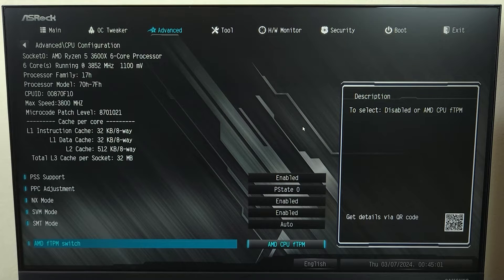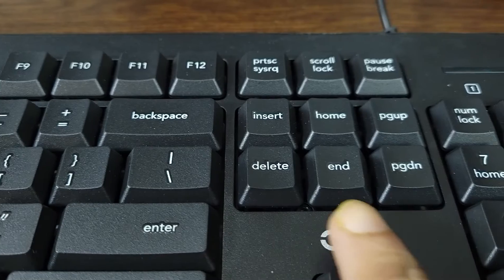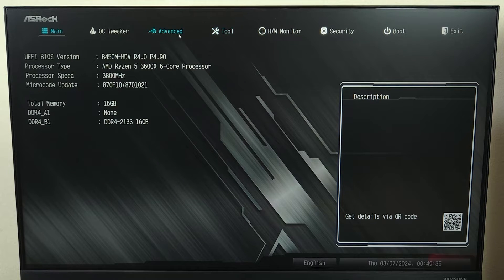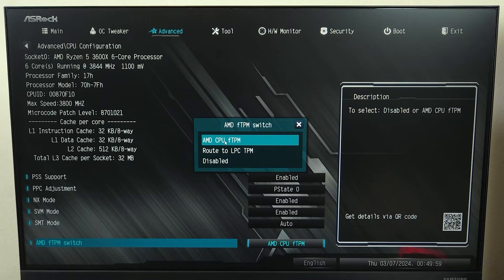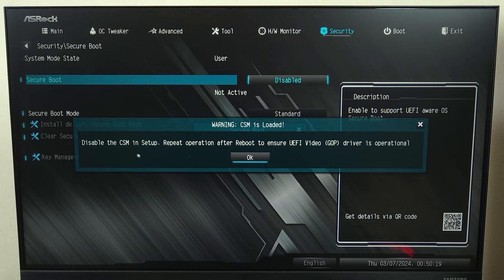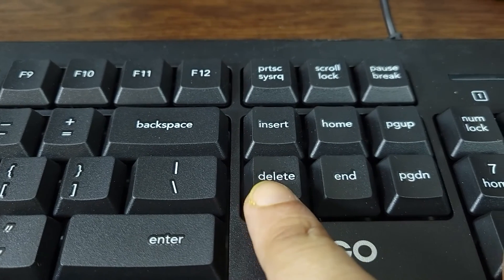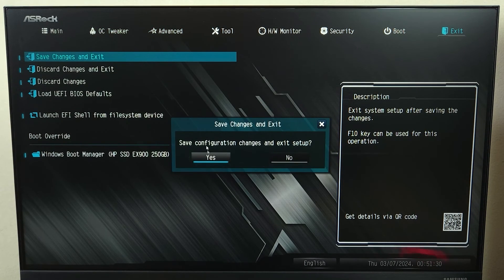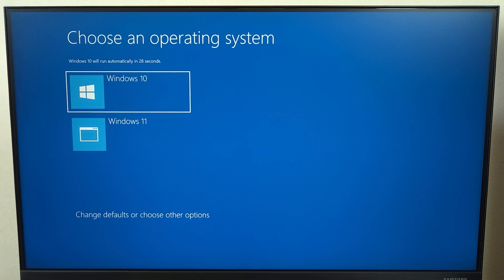How to Enable TPM Secure Boot & Disable CSM on AsRock Motherboard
A quick tutorial on, how to enable TPM, Secure Boot and disable CSM on your AsRock motherboard so that you can install Windows 11.